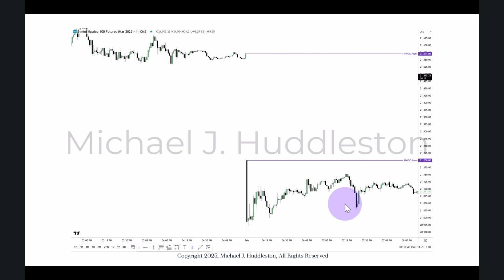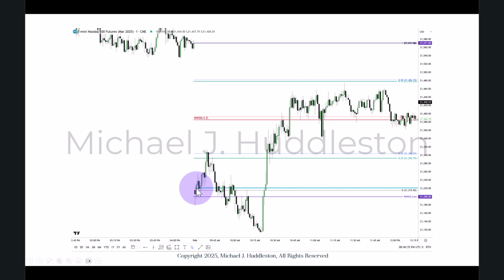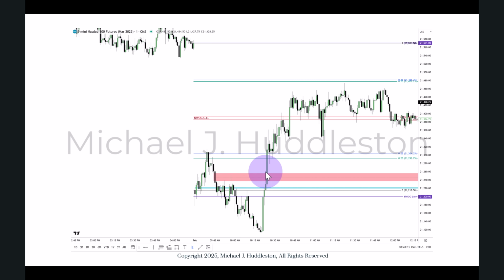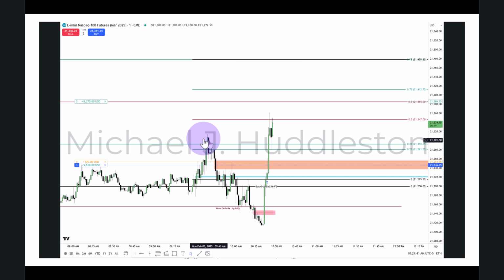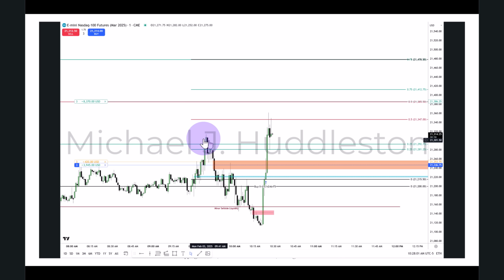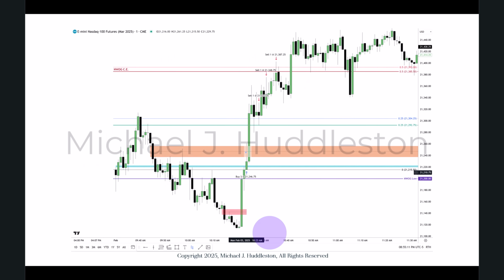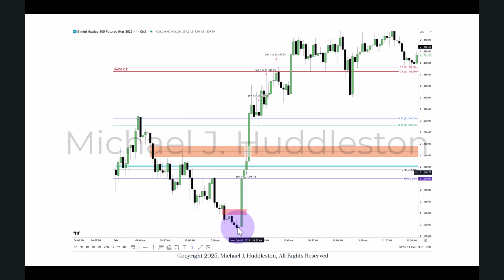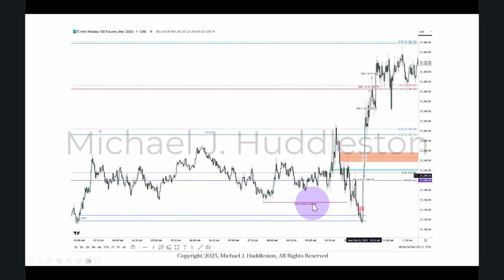2025 Lecture Review February 03, 2025